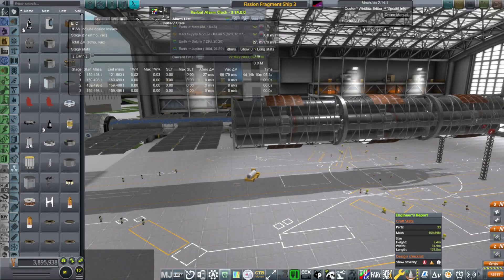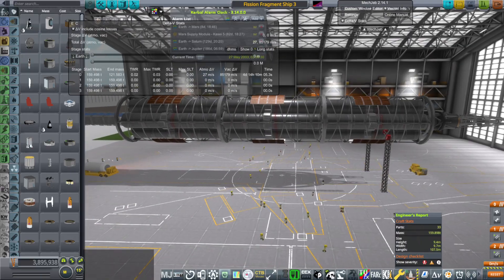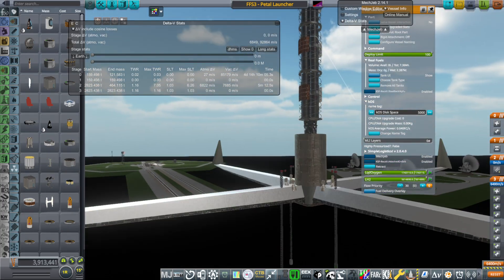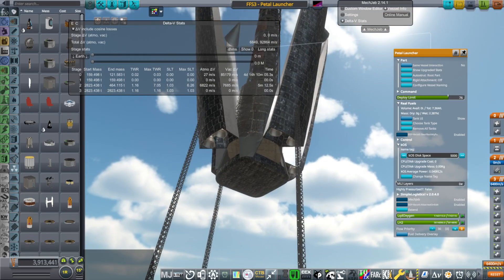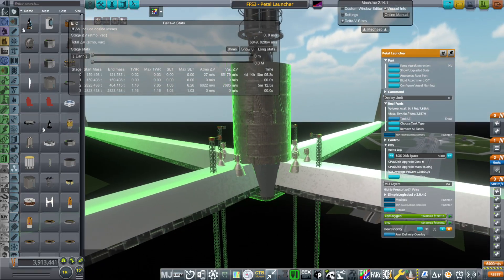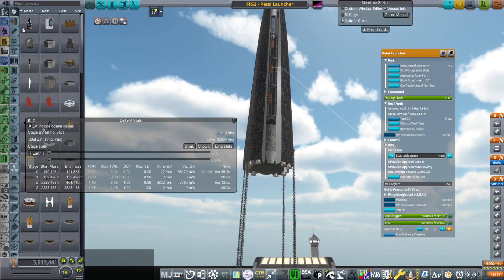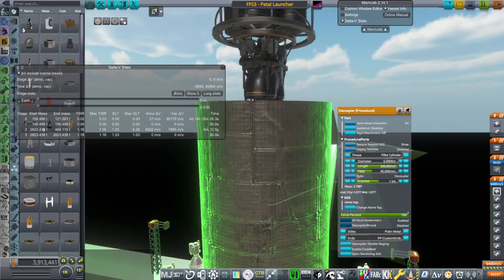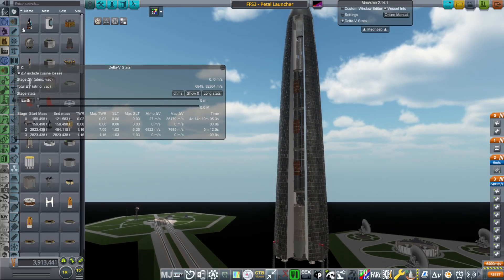Method for Launching Really Long Space Ships (KSP 1.12)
I develop a new part specifically designed for the launch of long futuristic ships.